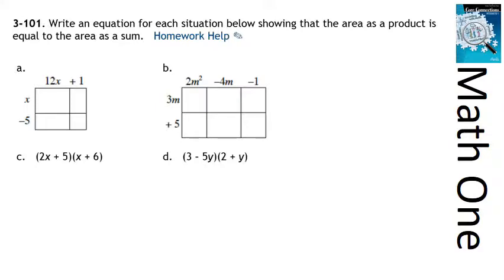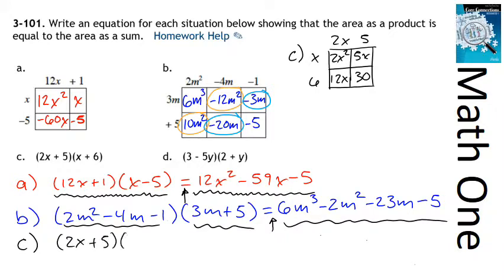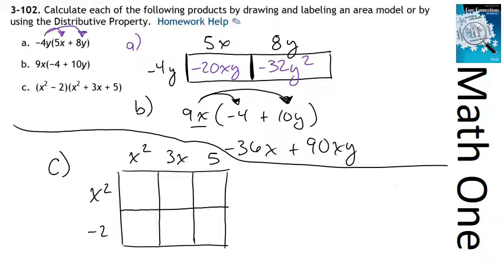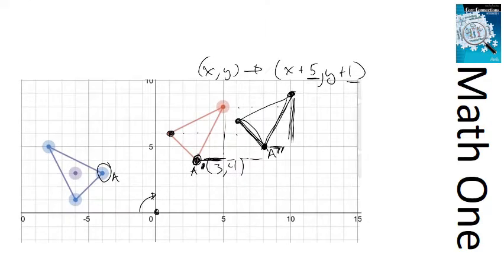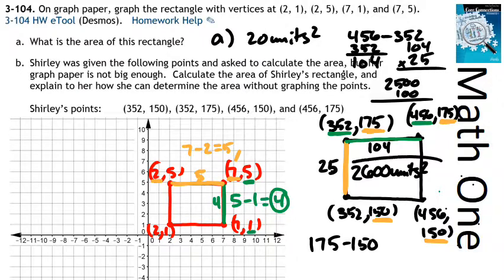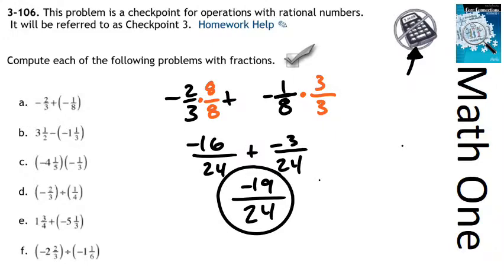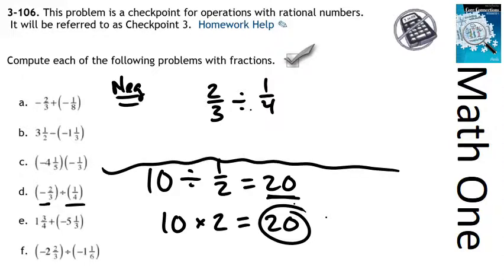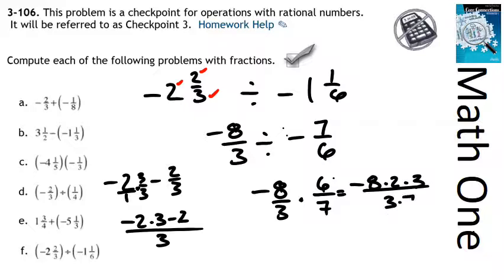3 101 to 3 106 b